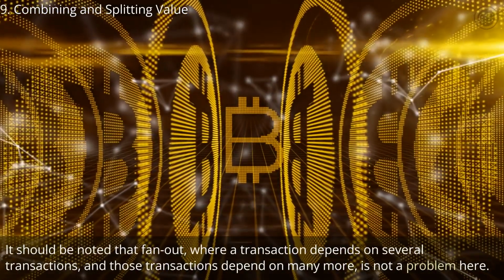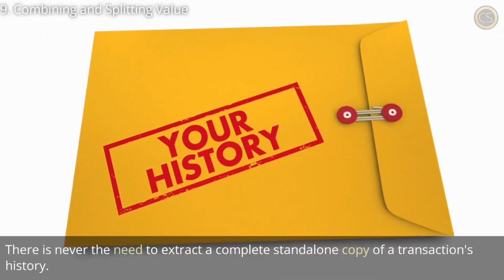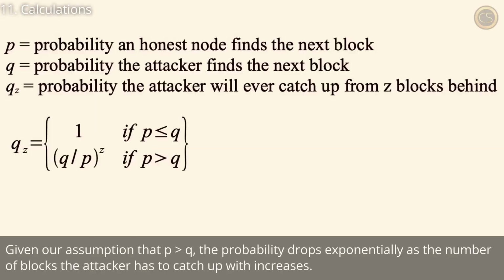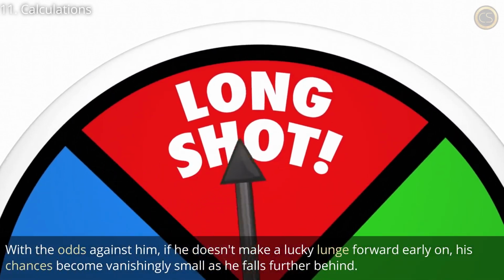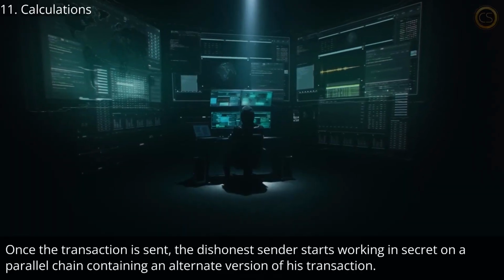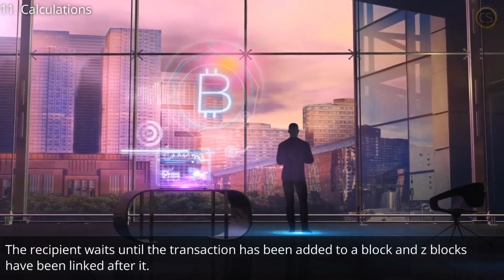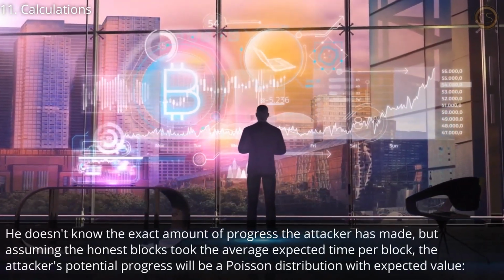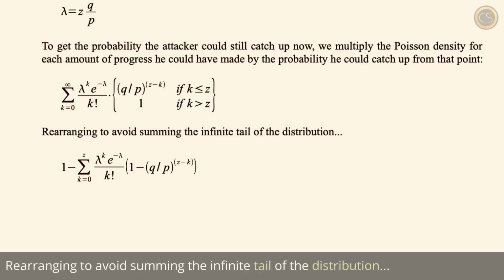Bitcoin (BTC) Whitepaper -Satoshi Nakamoto -S2E3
This video is based on Sections 9-12 of the original Bitcoin white paper ($BTC white paper) (2008/10/31) authored by Satoshi Nakamoto.

This video answers questions like: What is bitcoin? What is BTC? How does bitcoin work? Why do people value bitcoin? Is bitcoin safe? How is bitcoin safe? Please enjoy!

Timestamps:
0:00 coinSense Intro
0:20 Bitcoin Whitepaper: 9. Combining and Splitting Value
1:04 Bitcoin Whitepaper: 10. Privacy
2:01 Bitcoin Whitepaper: 11. Calculations
4:44 Bitcoin Whitepaper: 12. Conclusion
5:44 coinSense Outro

Has this video been informative? Kindly consider gifting at:
➖Bitcoin 👉 bc1qcluakvl7hjjffewkhus5rv6ayszm0rgw2gsd44
➖MultiversX 👉 erd1rvawd32tq62hhxnt0pwlrrrxe34yljepqg5g8kv55s4qqajfuu5q8az7pt
➖Avalanche C-Chain 👉 0xa643F27E8b5Cd640eC401704c3fcD4D5cc241F01

Welcome to coinSense, where we decrypt crypto and demystify blockchain technology, DAG, and hashgraph - revolutionizing how we perceive value, utility, money, and data security. We explain consensus mechanisms, governance models, Decentralized Finance (DeFi), smart contracts, dApps, PoS, PoW, L0, L1, and L2 in the world of cryptocurrencies and digital assets.

Come explore the cryptocurrency fundamentals of Bitcoin (BTC), Ethereum (ETH), the best altcoins, NFT, SFT, coins and tokens. Unravel their unique features, use cases, competitive advantages, pros and cons, and delve into their technical white papers.

What is cryptocurrency? One of the essential elements to understanding digital currency is grasping the concepts of fungibility and non-fungibility. While privacy coins like Monero (XMR) are fungible, meaning each unit is interchangeable with another, Non-Fungible Tokens (NFTs) are unique and represent ownership of specific digital assets. They are often used in the gaming and art industries, alongside Semi-fungible tokens (SFTs).

What is crypto mining? One crucial aspect of virtual currencies is consensus, the process by which the network validates and confirms transactions. Popular consensus mechanisms include Proof of Work (PoW), employed by Dogecoin (DOGE) and Litecoin (LTC), and Proof of Stake (PoS), used by Binance Smart Chain (BNB), Cardano (ADA), Solana (SOL), and other native coins. While Proof-of-Work relies on miners solving complex mathematical puzzles to validate transactions and record them across multiple nodes on the distributed ledger, Proof-of-Stake validators are chosen based on the number of virtual coins they 'stake' as collateral.

coinSense provides clarity on block chain and crypto technology, such as directed acyclic graph hash graph, and metaverse advancements. We define concepts such as double spend, fork, gas, stablecoin, altcoin, mining, on-chain, Initial Coin Offering (ICO), market capitalization, layer 0, layer 1, layer 2, and layer 3 crypto assets.

What is programmable money? In recent years, the rise of DeFi has been transforming the financial industry, allowing the general public to access financial services and transfer value without intermediaries. DeFi platforms offer a wide array of services, including lending, borrowing, and trading, all governed by smartcontracts - self-executing protocols with predefined rules. These Decentralized Applications (dApp) are open-source and accessible to anyone, ensuring financial inclusion and transparency, pending regulation.

What are blockchain layers? With new alt coins emerging, we dive into different layer solutions: layer zero - an interoperable security hub layer to host native blockchains; layer one - the main blockchain protocol layer for token deployment; layer two - a scaling layer to enable faster and more cost-effective transactions, and layer three (L3) -  application layer for dApps and DeFi (some cross-chain functionality).

Virtual currencies exist on decentralized networks, secured by cutting-edge cryptography to ensure that no single entity can control the entire network.

coinSense reviews the best crypto exchanges, top crypto wallets, best hardware devices, and explores the innovative technology, project whitepapers, and comparisons within this emerging asset class.

Caution 👉 This video contains the personal opinions of the sender, who is not an advisor. The digital asset class carries inherent risks; please consult your local advisors before exposing your capital to these risks. coinSense will never initiate unsolicited contact with you, and anyone who does so is an impersonator.